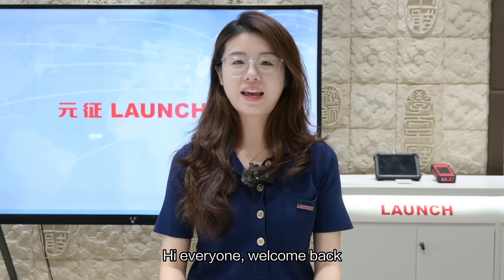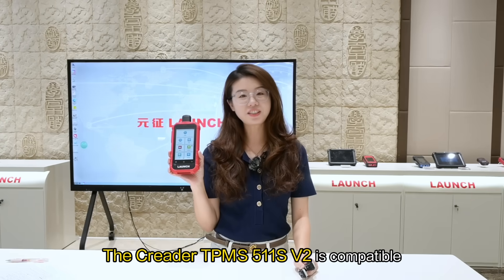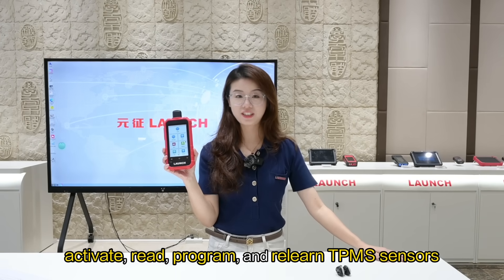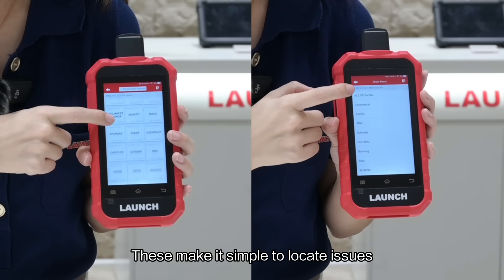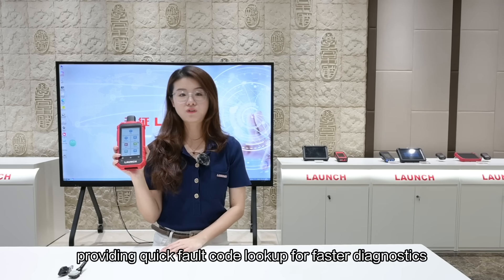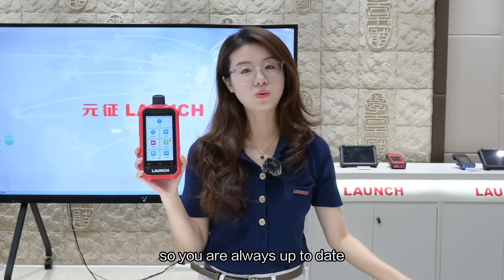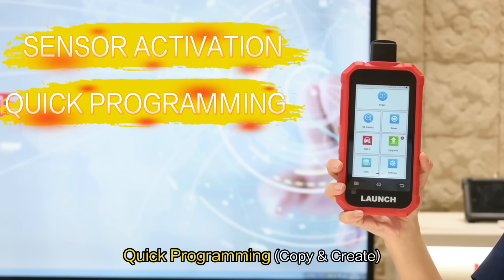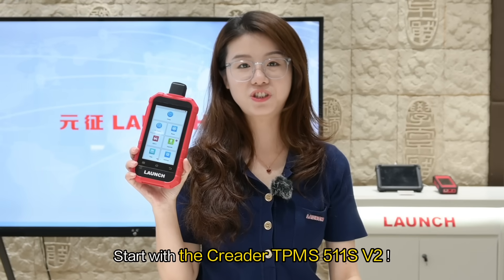Creader TPMS 511S V2 | Unlock the software and key functions | LAUNCH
𝗖𝗿𝗲𝗮𝗱𝗲𝗿 𝗧𝗣𝗠𝗦 𝟱𝟭𝟭𝗦 𝗩𝟮 | 𝗨𝗻𝗹𝗼𝗰𝗸 𝘁𝗵𝗲 𝘀𝗼𝗳𝘁𝘄𝗮𝗿𝗲 𝗮𝗻𝗱 𝗸𝗲𝘆 𝗳𝘂𝗻𝗰𝘁𝗶𝗼𝗻𝘀
The CRT511S V2 is a plug-and-play TPMS tool that provides a step-by-step guide for any TPMS job. In today's video, Rebecca will break down its software and key functions. Check it out!👇